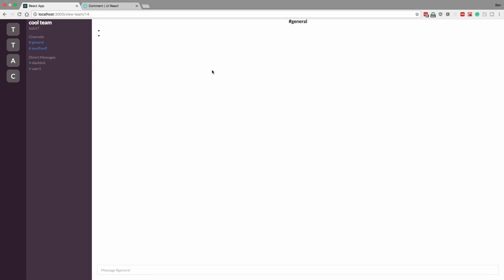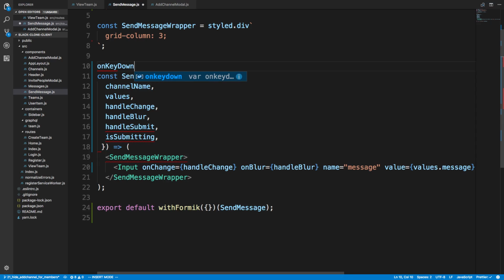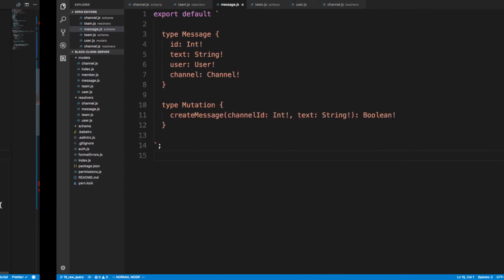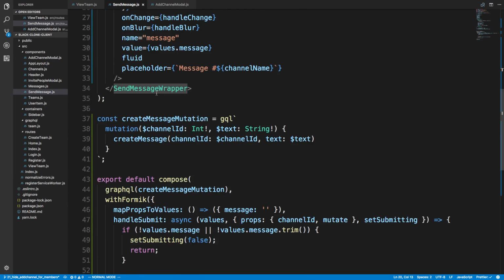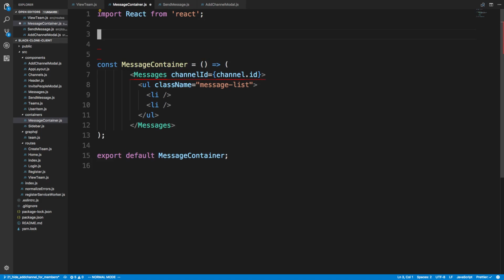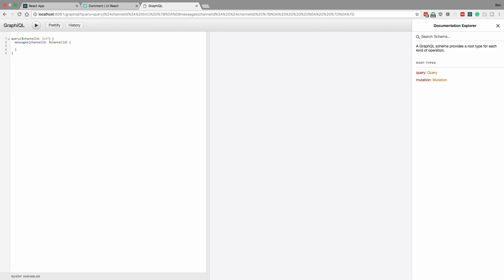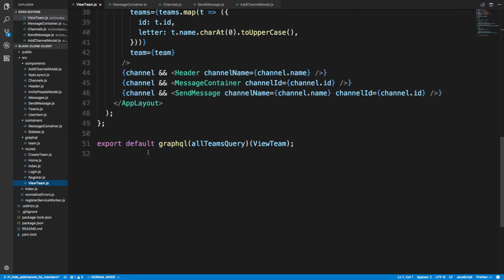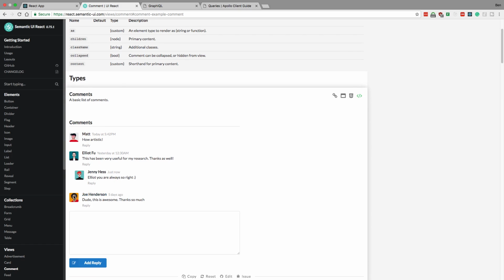Simple React Form with Formik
Learn how to create a simple React form with the Formik library.